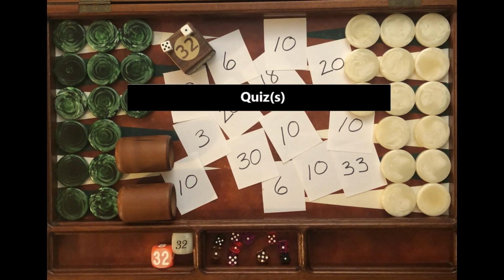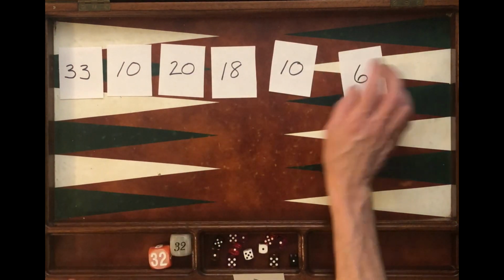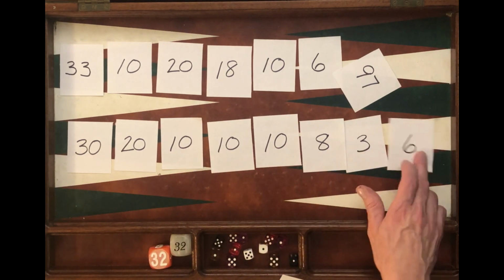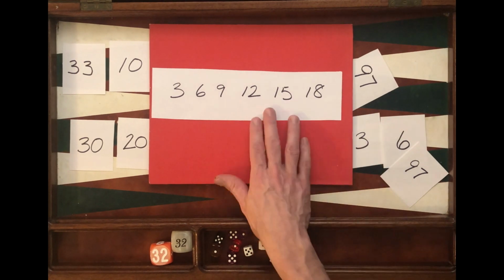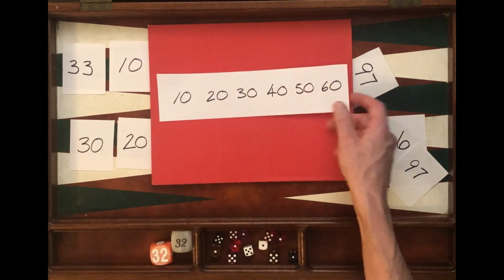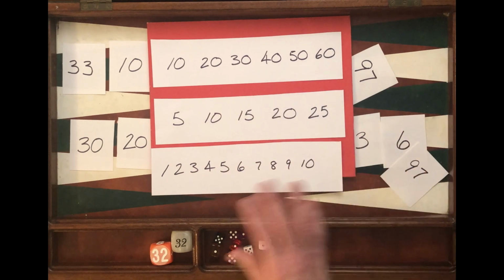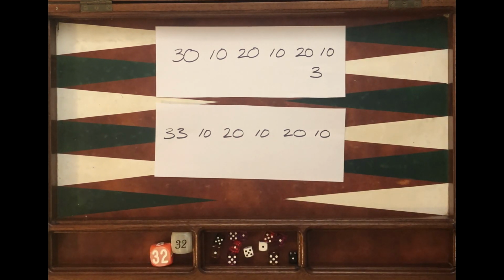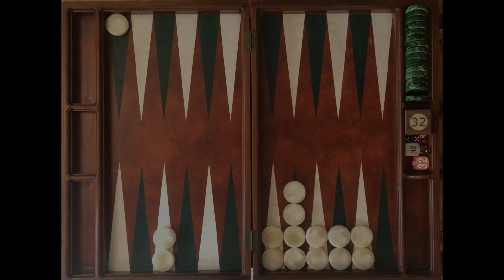Video 5 - Backgammon Pip Counting Advanced Shifting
Shifting is THE most powerful tool to simplify the pip counting process.